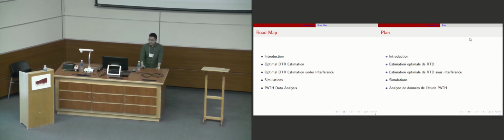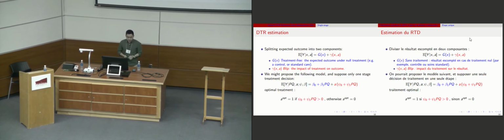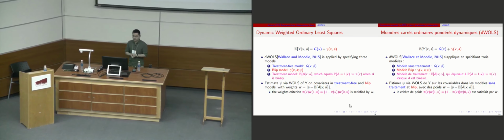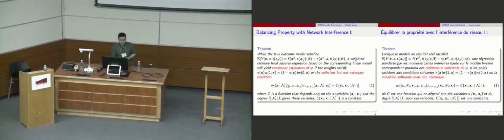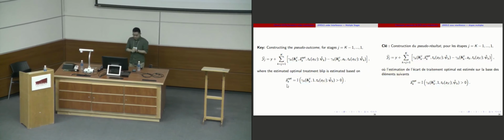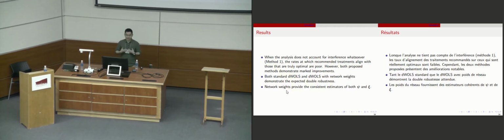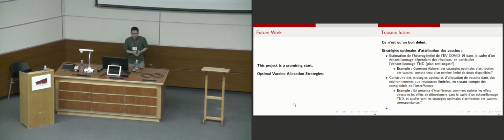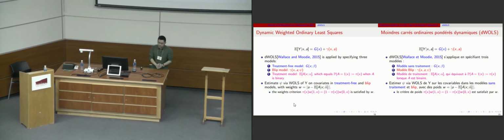SSC2024: CJS Award Address/ Allocution du recipiendaire du Prix de la RCS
Address "Dynamic Treatment Regimes and Interference" by Cong Jiang (University of Montreal), Michael Wallace (University of Waterloo), Mary Thompson (University of Waterloo), winners of the Canadian Journal of Statistics Award.

Allocution « Régimes de traitement dynamiques et interférences » par Cong Jiang (University of Montreal), Michael Wallace (University of Waterloo), Mary Thompson (University of Waterloo), lauréats du Prix de La revue canadienne de statistique.